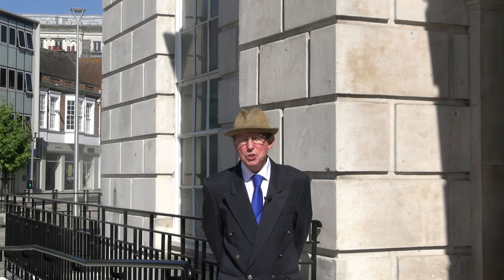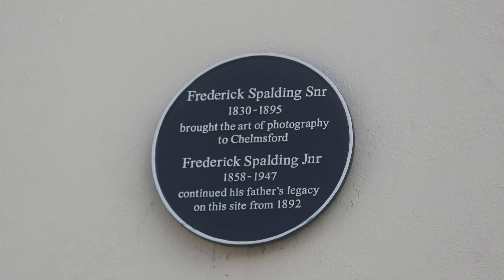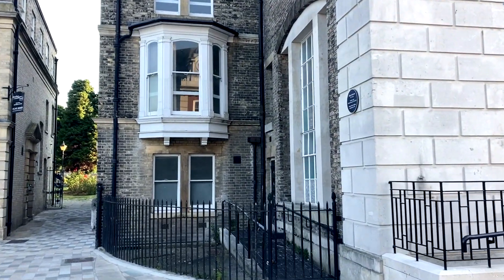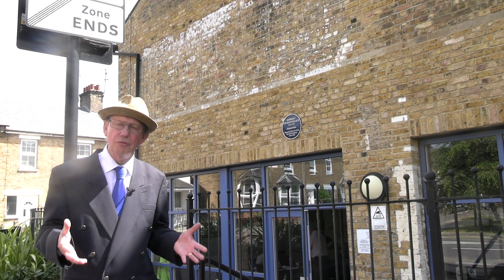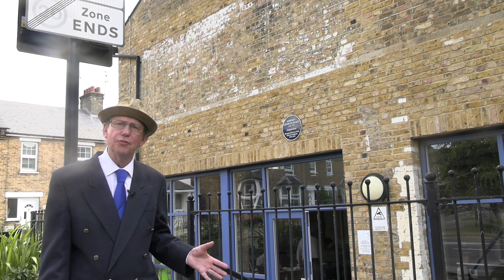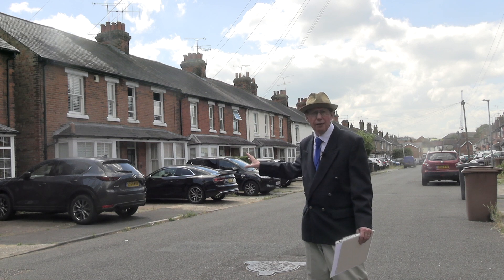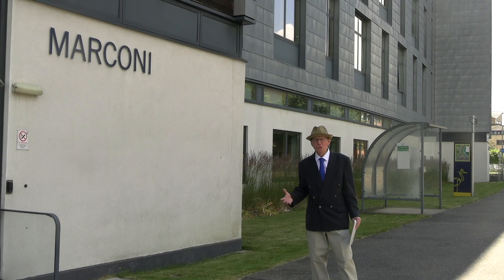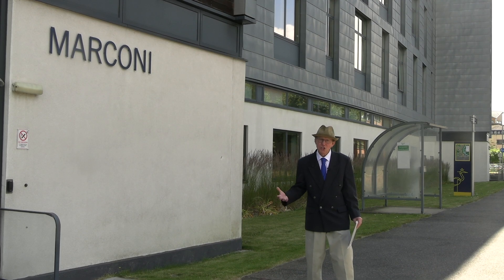Chelmsford's Blue Plaques - Heritage Open Days 2024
Alan Pamphilon explains the process to award a Blue Plaque and tells us about some of the work of Chelmsford Civic Society to increase the numbers in Chelmsford. He also visits some of the Blue Plaques in Chelmsford and tells us about the people they commemorate.